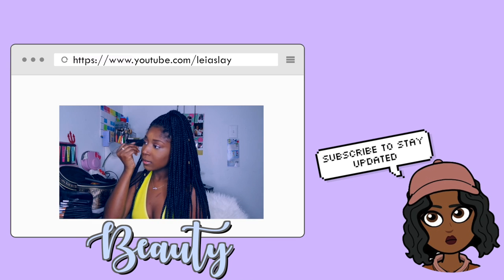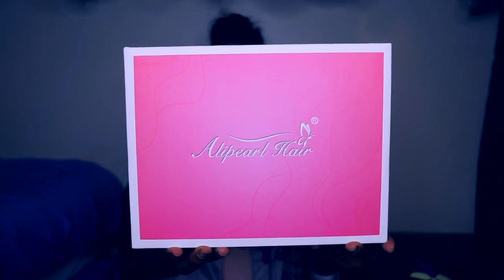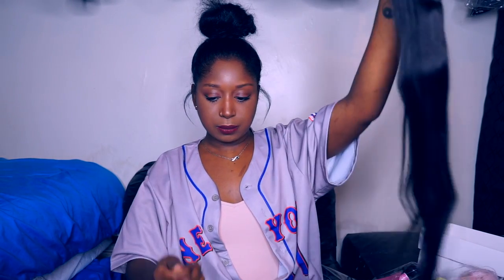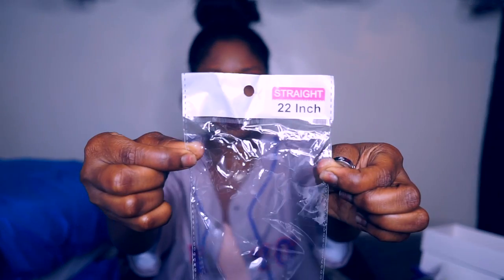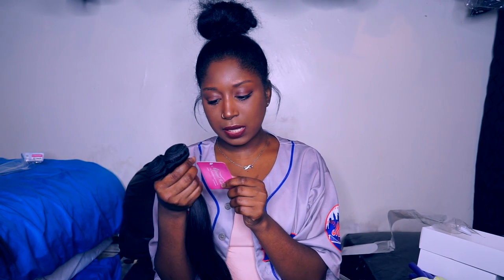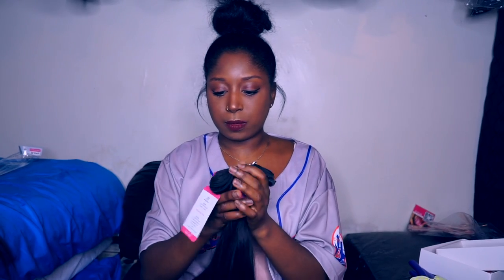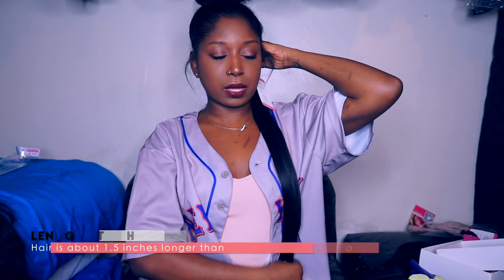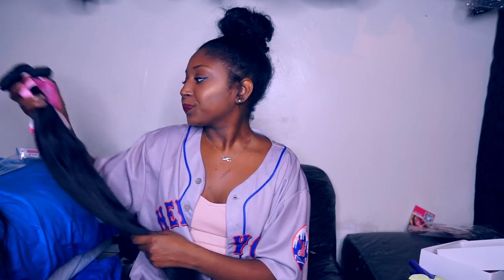Alipearl Hair Unboxing/ First Impression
In today's videoI'm just unboxing some hair i received from Alipearl
hair on aliexpress

BTW. I did get a new camera & it's mirrorless, this one is kind of a downgrade from my Canon DSLR but I love it either way. LMK what
you guys think about it. . should i switch back to my DSLR ?

Here is all the information on this hair:

Hair Specs : 22,22,22,22 & a 20 inch Lace Closure

TECHNICAL STUFF ♡
Camera - Canon T5I  & Canon 18-55mm lense
Editing - FCPX 10 + iMovie
Lighting - Natural Lighting
Vlogging Camera - Samsung Nx Mini + 9-27mm lense

FAQS  ♡
1. Age? 22
2. Ethnicity? Jamaican
3. Location? New York City =D

I hope you enjoy the things I post here, if you want cliff notes on the type of things I plan to include in my channel then keep reading lol.
I post get ready with me videos, makeup tutorials, hair reviews, advice/ lifestyle videos, girl talk videos, hauls, story time videos, etc etc etc. so if you like what you see then SUBSCRIBE ! i'd love for you to be apart of the little family thats forming here :)